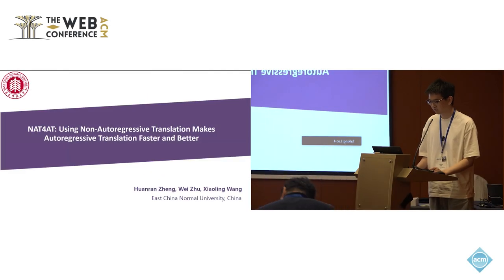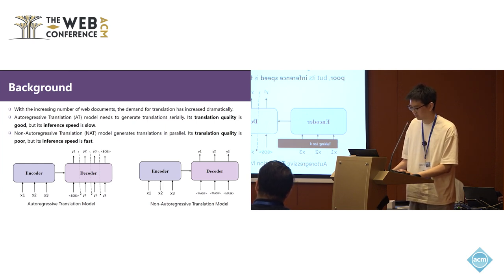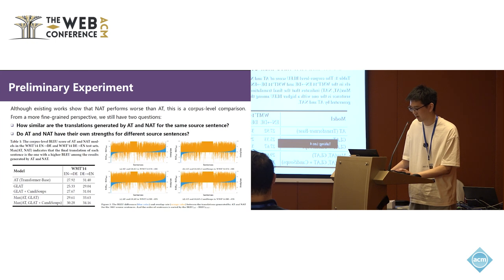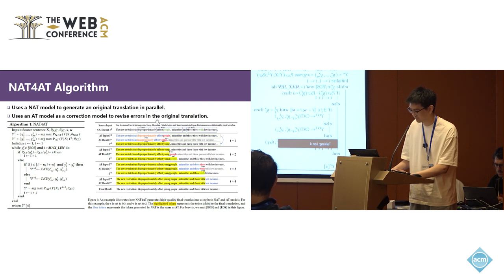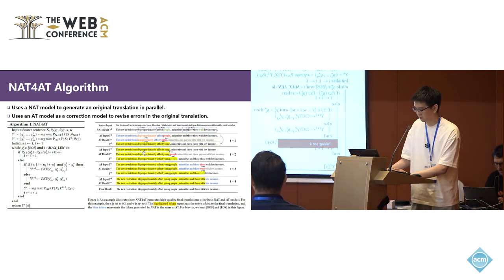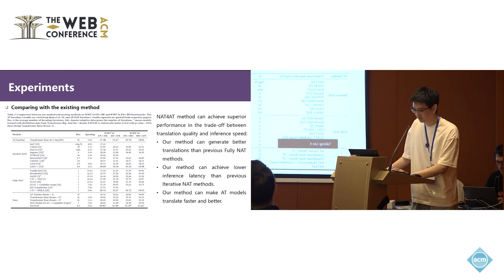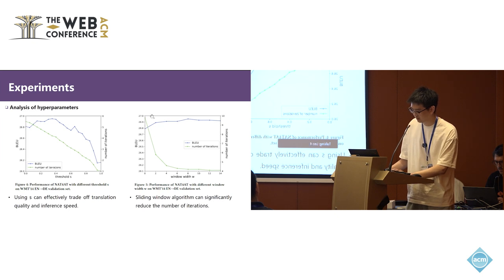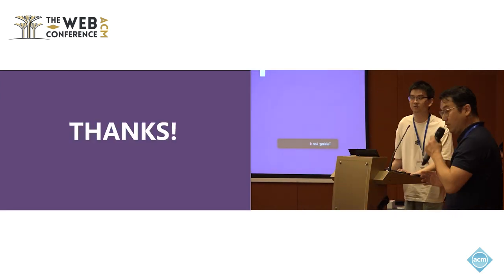NAT4AT Using Non Autoregressive Translation Makes Autoregressive Translation Faster and Better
Huanran Zheng, East China Normal University, Shanghai, China